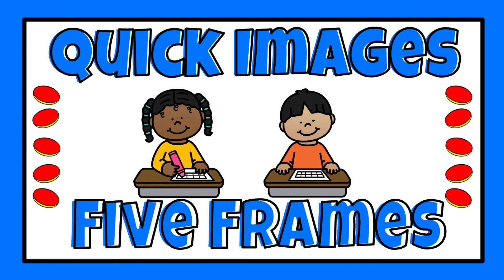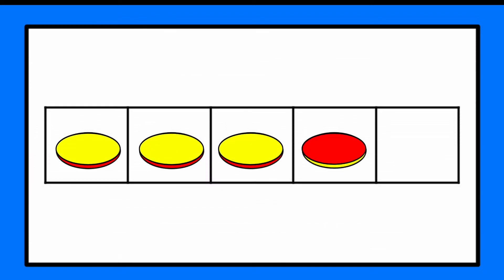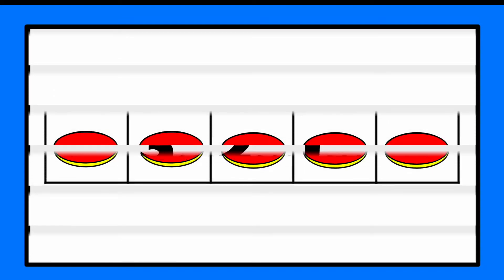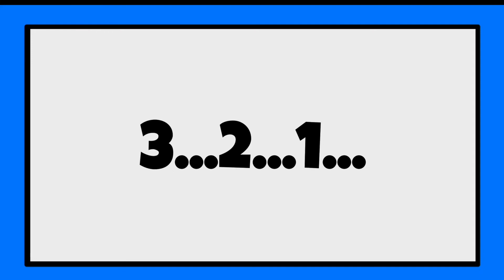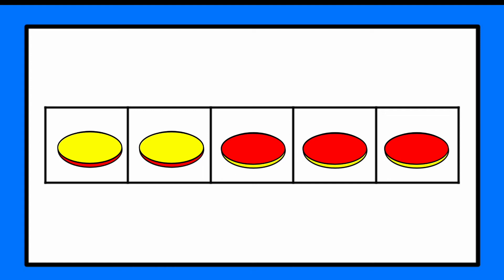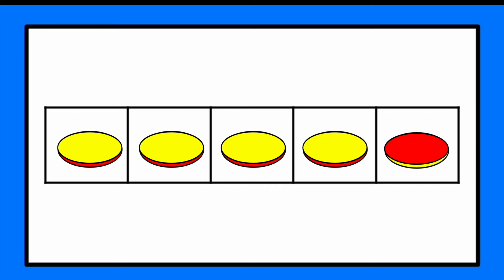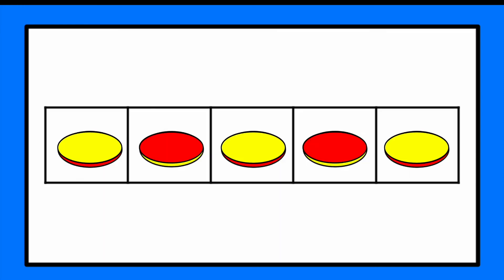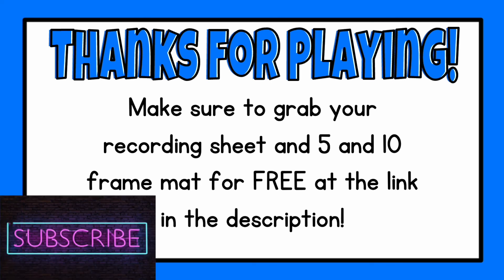Quick Images 5 Frames Combinations of 5: Play and Go!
Press play and go with this Quick Images 5 Frames math warm up or reflection activity! This way you can circulate and support your students or children as the other students continue to work on their counting, subitizing, and number writing skills!

Check out this video if you would like more information about how to use Quick Images in your classroom